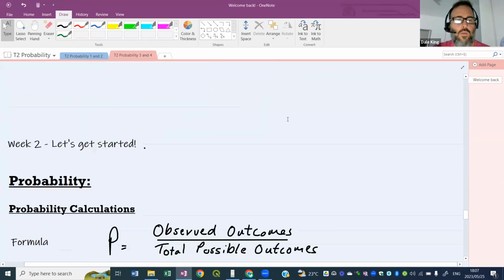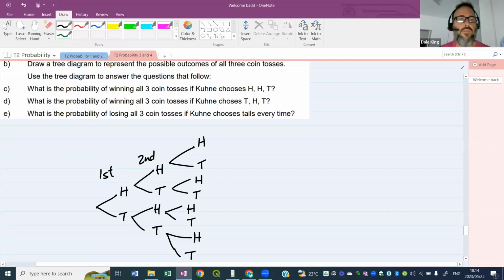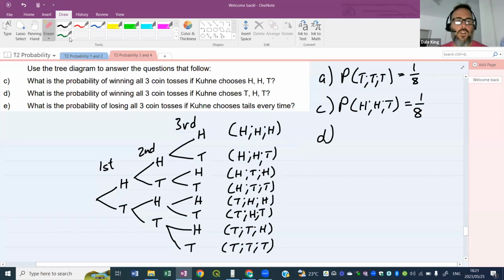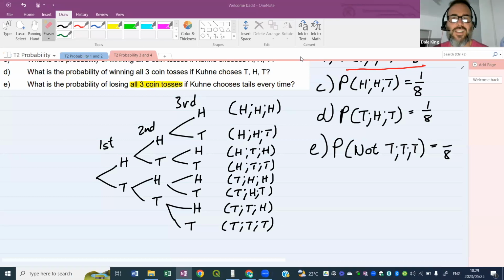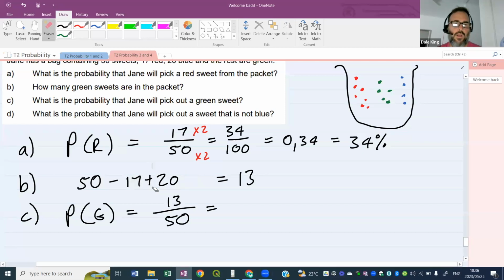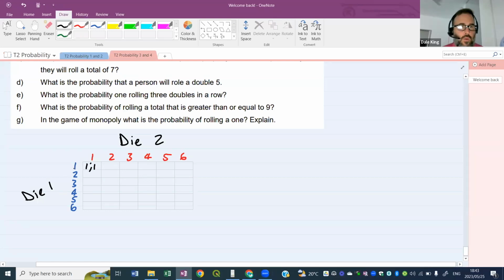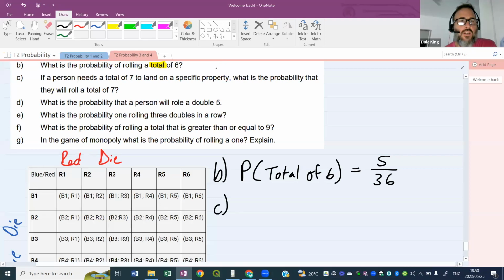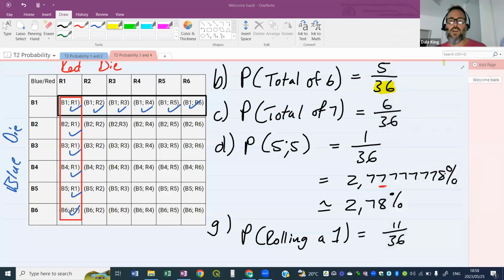Grade 10 - Probability Math Literacy (probability formula)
Grade 10 | probability | probability formula | probability calculations | tree diagram | contingency table |